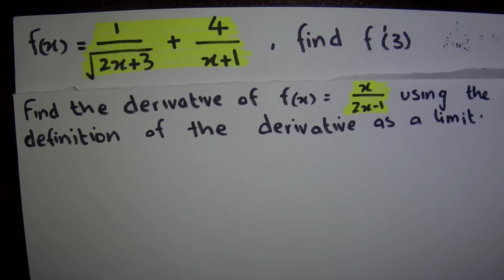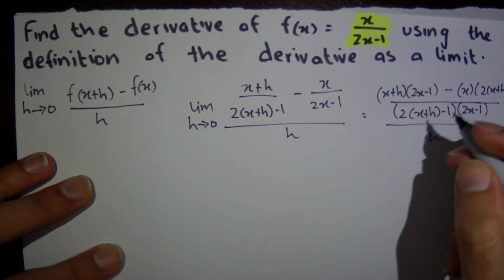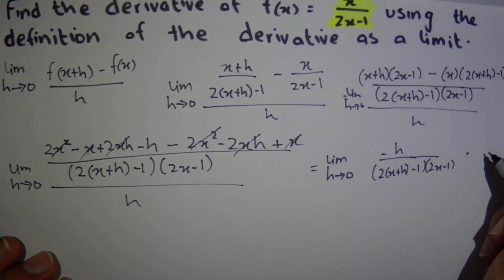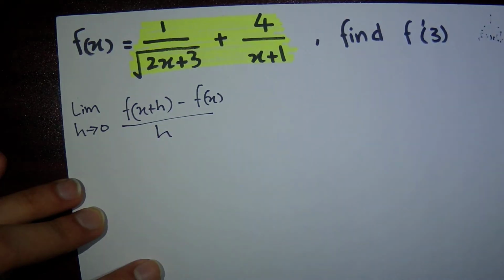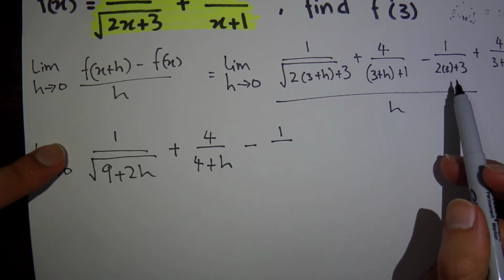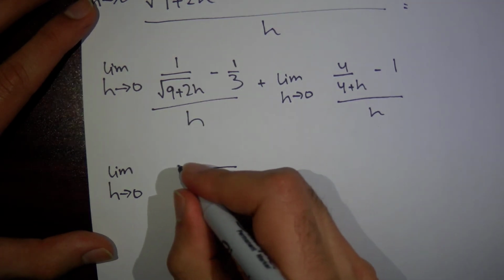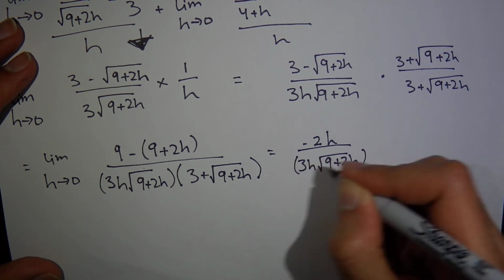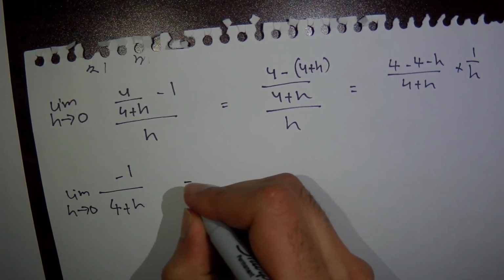Finding Derivative using Limit - Complicated examples (01/04/2016)